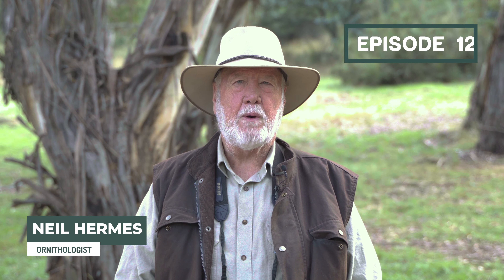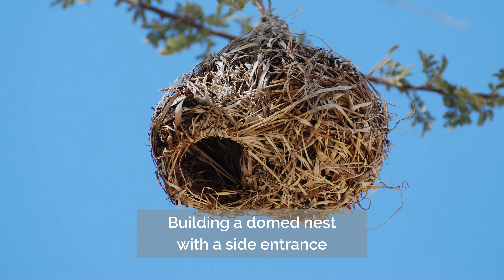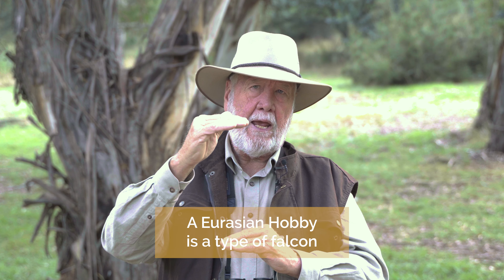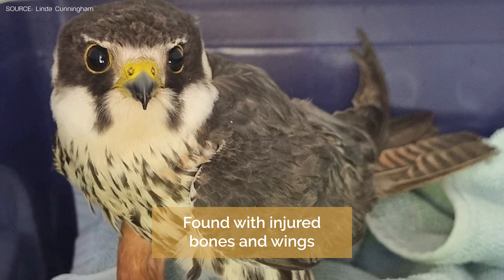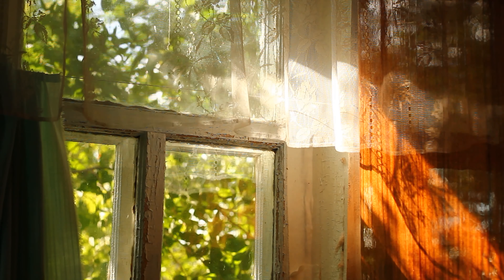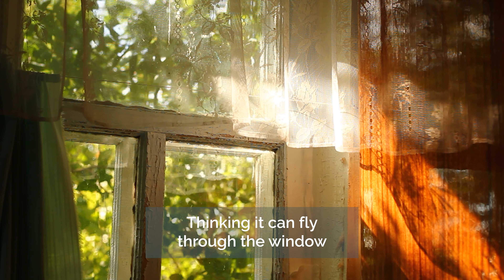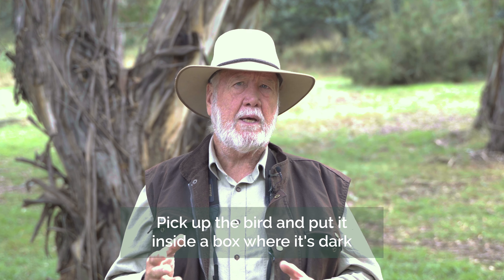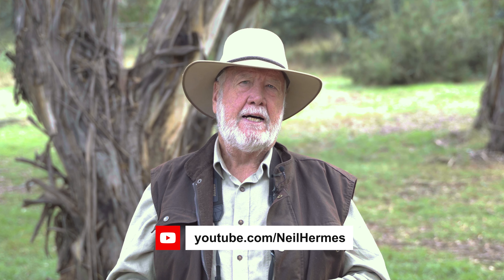Birds Protecting their Eggs from Snakes, Hubert the Falcon, and Birds Hitting Windows | E12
Welcome to another episode of The Weekly Bird Wrap by Neil Hermes where I recap some of the most amazing stories and facts about birds across the nation and from all over the world! 🌍

If you missed last week’s episode, head over to our Youtube Channel: Neil Hermes, and watch to your heart’s content.

And for this week, I’m covering three stories for you;
00:00 ☛ Introduction
00:25 🐍 Birds protecting their eggs from snakes! 🥚
01:46 🦅 Hubert the falcon
03:43 🐦 Birds hitting windows!

That concludes my bird stories for the week. Hope you enjoyed it. I’ll see you again next week with another episode of The Weekly Bird Wrap by Neil Hermes 🕺

This series is made possible by listeners like you – thank you for your love and support.